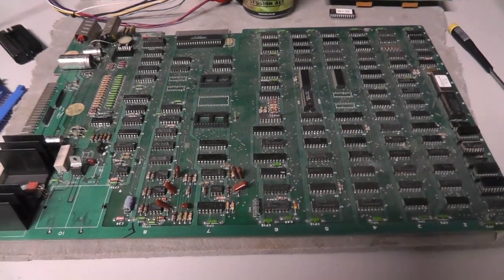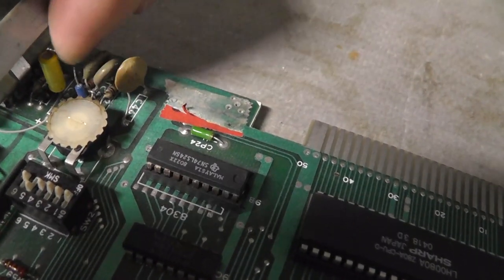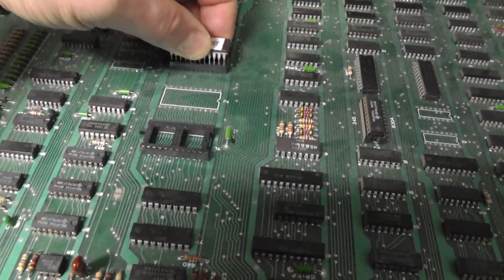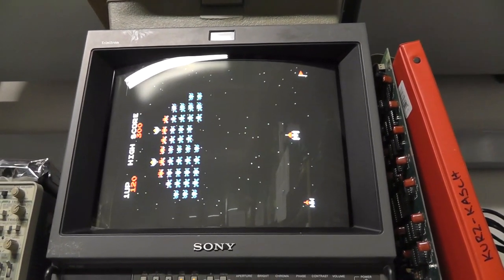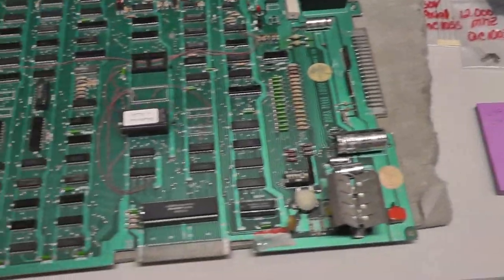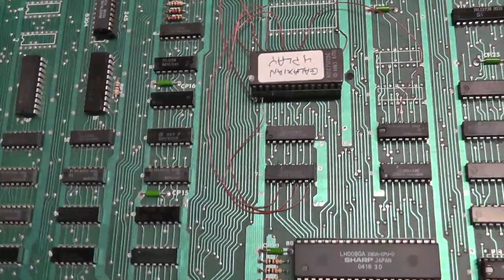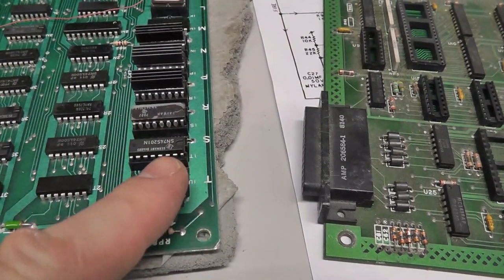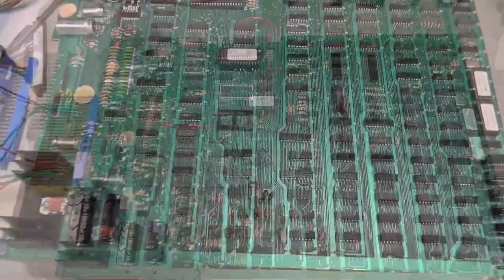Galaxian PCB #2 - 4play Hack and Repair - Long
Take a non-working, missing parts galaxian and modify it to a single rom FourPlay Galaxian.  Fix missing hit/explosion sound, low +5v, and attack ram along the way.  It is a journey so might reedit the video into shorter videos in the future.

00:00 Overview of board to be repaired
02:30 Use  Galaxian Test rom
04:00 Install Daughter Rom board game works with sound issues
05:45 Back at bench with 4in1 Play Hack installed with graphic issues
10:00 Reviewing/fixing some of the audio mods that were previously done
13:48 Another mod or factory mod at 1Up9 to GND?  mystery unresolved
14:50 Bad job describing all the RAM.  I miss showing the Object Ram.
16:00 Start to fix explosion sound and show graphics issue with attacking galaxians
18:11 Start to use Video Probe and Logic Probe to troubleshoot/fix missing explosion
34:28 start to trouble shoot power section of board as was only getting 2v under load.
42:05 Play a bit on a working Galaxian 4in1